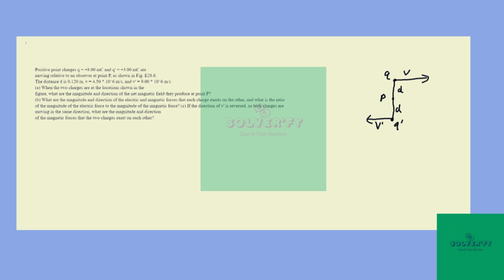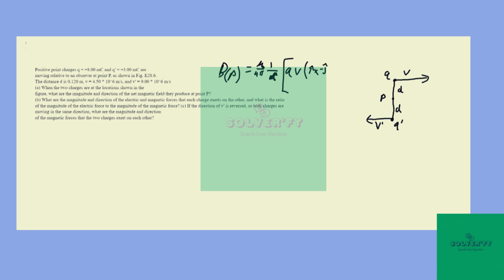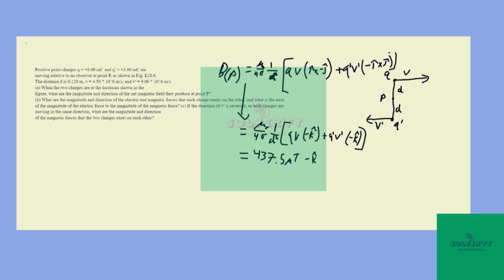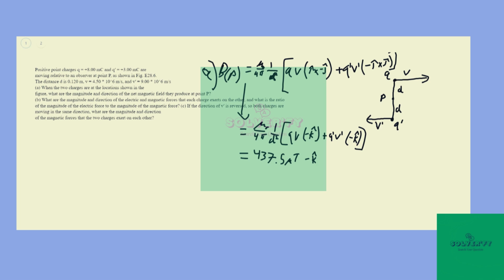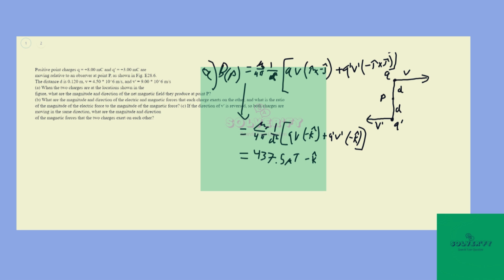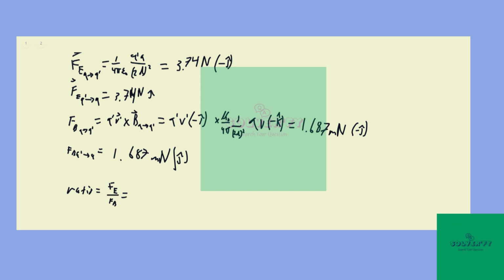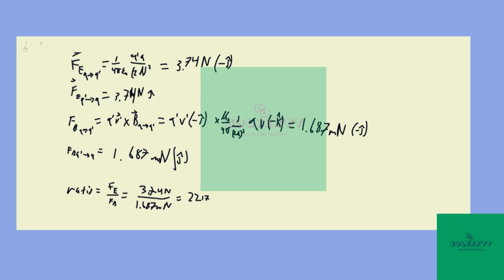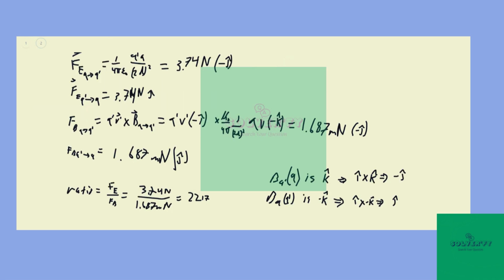[Physics] Positive point charges 8.00 C and 3.00 C are moving relative to an observer at point , as